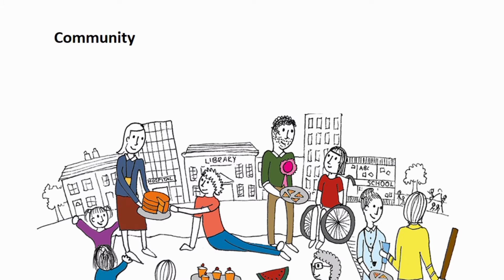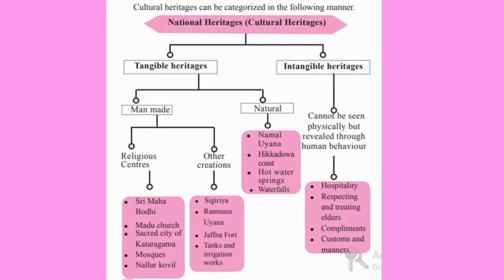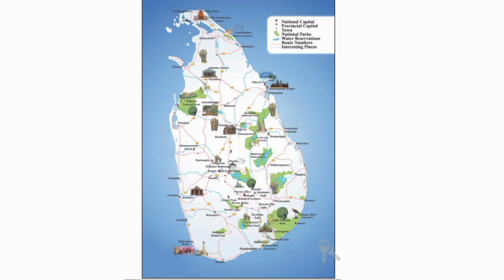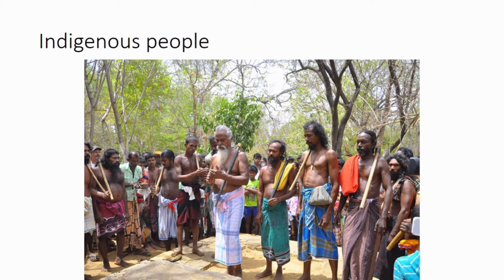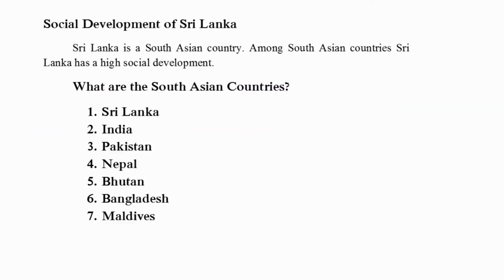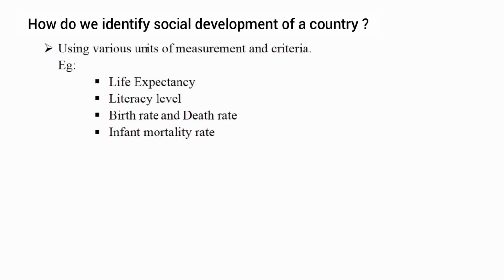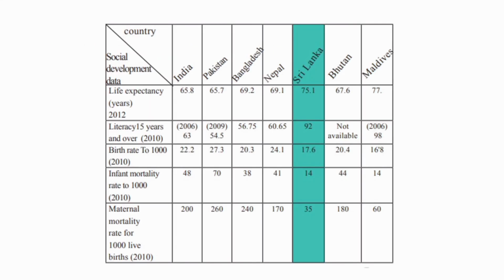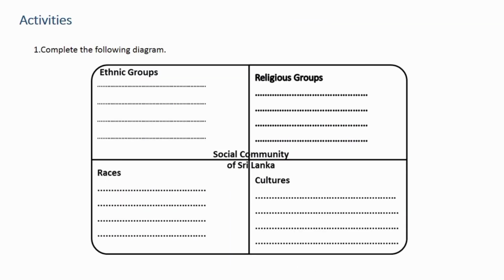Geography🌎Grade 7_Unit-2#Part-2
Social Identity of Sri Lanka